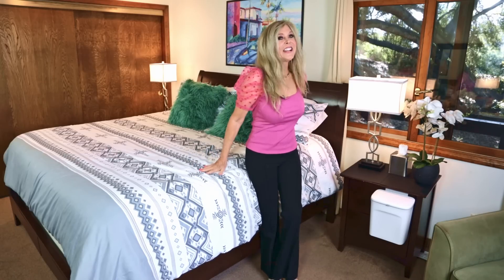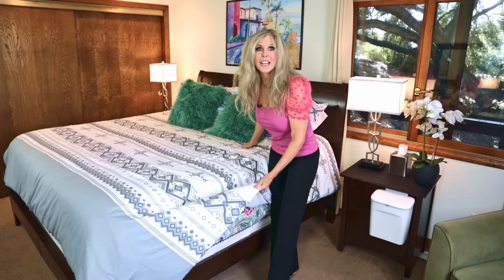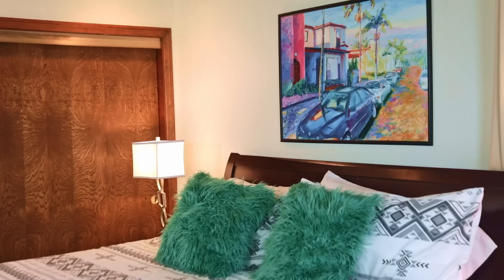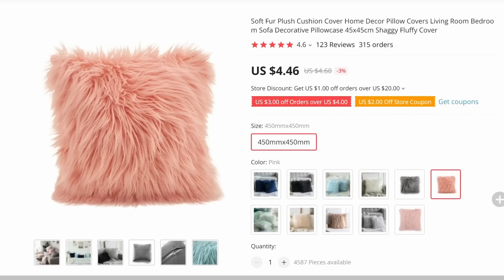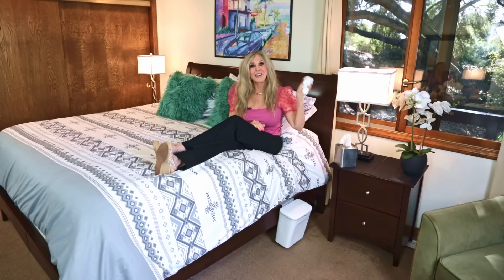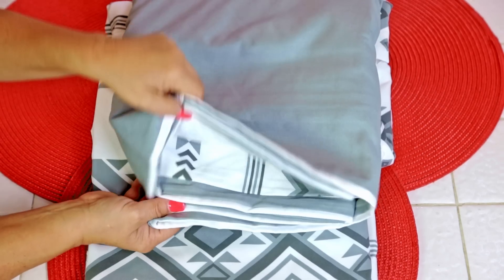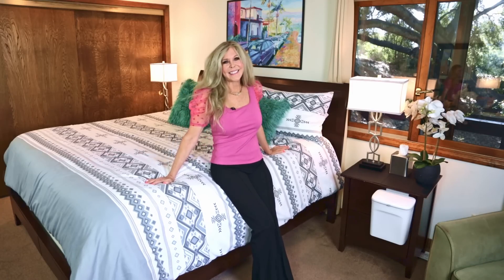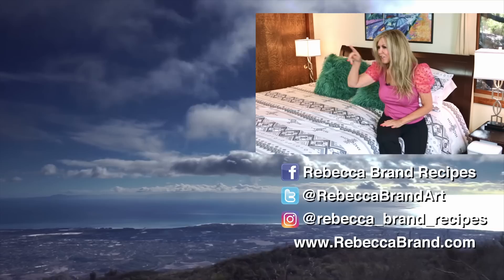Room Decorating Ideas | How to Make Over a Bedroom for Under $100 | AliExpress Haul 2022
Rebecca Brand shows her room makeover!  Paper Towel Holder - $15
Hanging Trash Can - $17
Fur Throw Pillow - $20
Bohemian duvet set
Smart Key - $13
Bluetooth Speaker - $45
Shower Shelves Bathroom Accessories - $5
Portable Bluetooth Speaker - $75
Chair Makeup - $95
Electric Juicer - $23
🎁Exclusive code for my followers👀
$9 off of $60 : rebeccaB9
$15 off of $100 : rebeccaBC15
$25 off of $165 : rebeccaB25

SMOstrt19K10K$60USA2/19